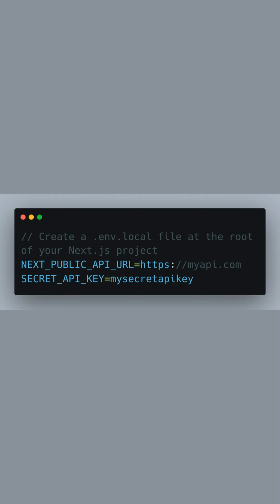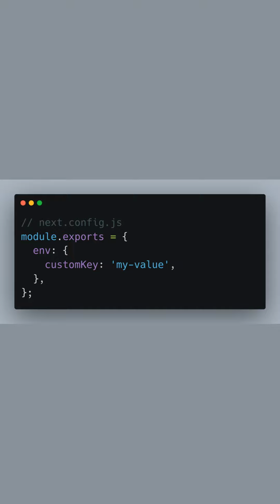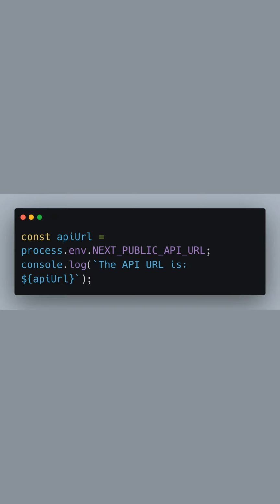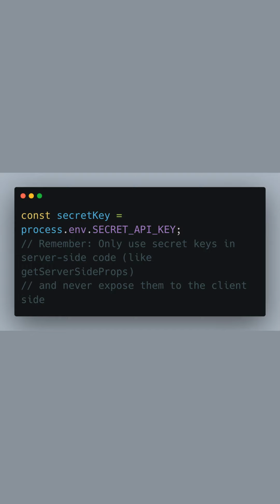Master Next.js Env Variables!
Hello and welcome to our tutorial. Let's start by creating a .env.local file ⬇️

- .env.local file creation
- Defining environment variables